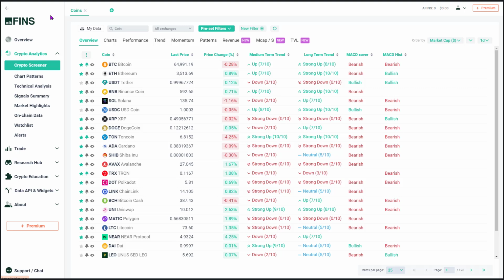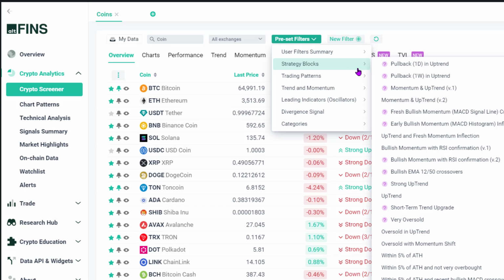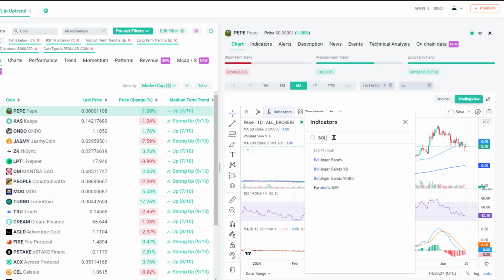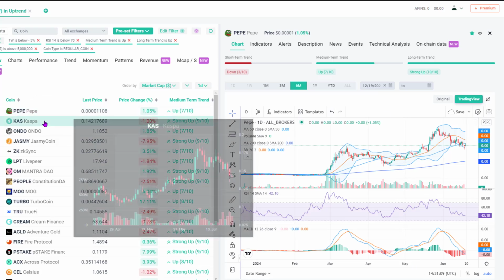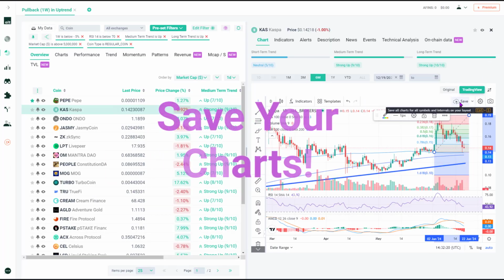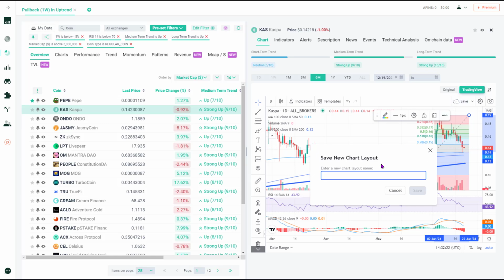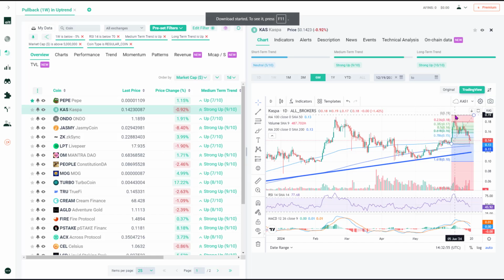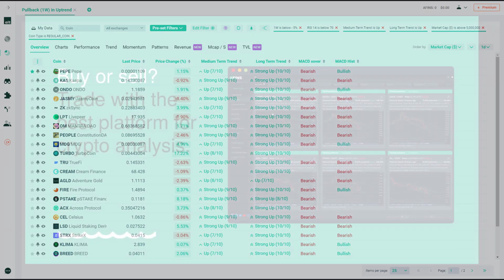Maximize Your Crypto Trading with altFINS | New TradingView Charts Integration!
Discover the powerful new integration of TradingView charts in the altFINS crypto screener! This enhancement brings advanced technical analysis tools directly to your fingertips, helping you find timely and profitable trading ideas more efficiently than ever.

In this tutorial, we'll walk you through:

- Seamless Technical Analysis: Apply preset market filters and dive into your screener results.

- Advanced Charting Tools: Utilize a vast array of indicators, Fibonacci tools, trendlines, and support/resistance levels.

- Personalized Settings: Adjust indicator settings to match your trading style.

- Save & Retrieve Your Work: Keep your chart annotations and settings for easy access next time.

- Empower your trading journey with altFINS and make informed decisions with cutting-edge tools. Watch now and take your trading to the next level!